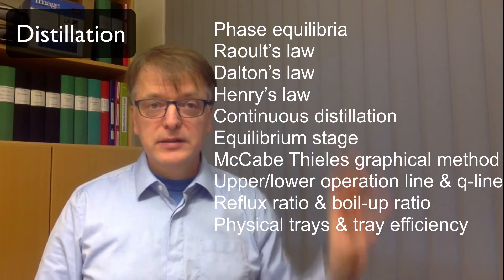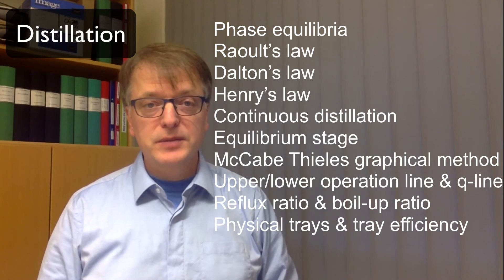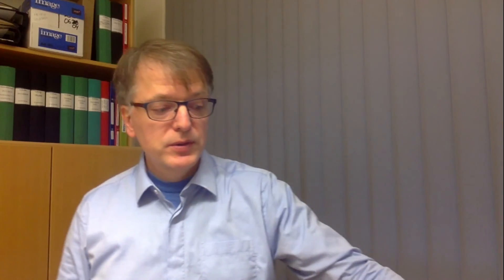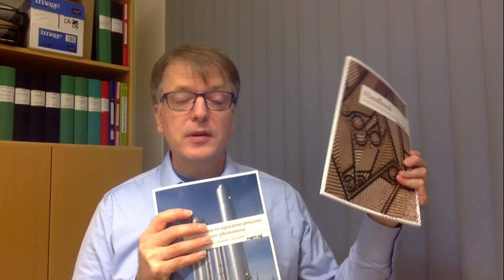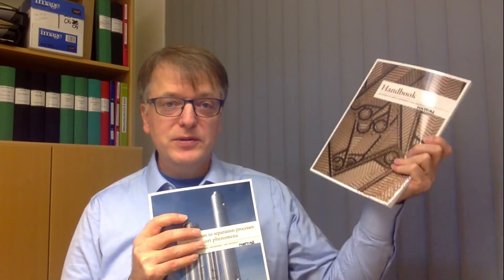Intro KETF40 part2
Short introduction to the second part of the course Mass Transfer in Environmental Engineering, dealing with
* the air/water system
* mass transfer
* distillation and (after the exam)
* heat transfer and heat exchangers
Note: The course code has changed from KTE170 to KETF40